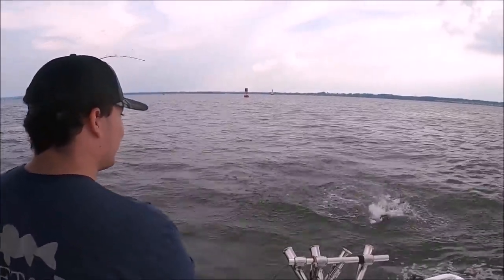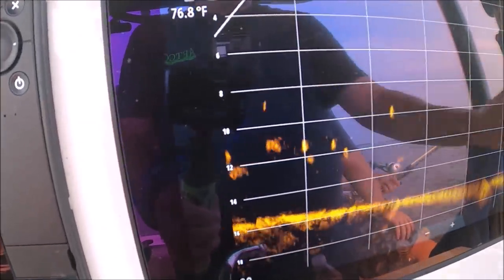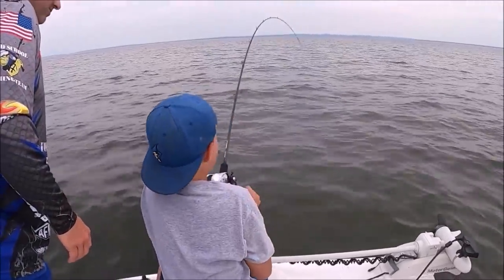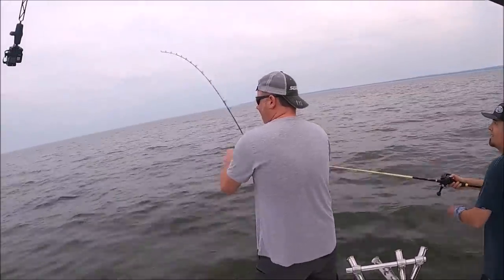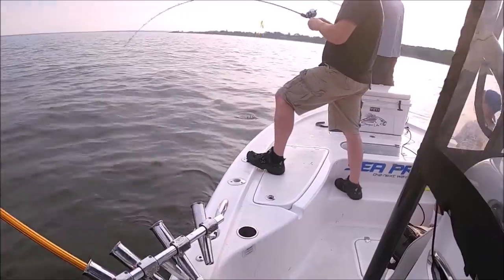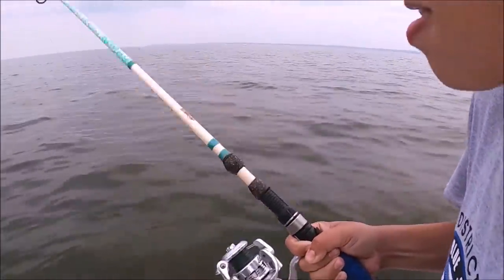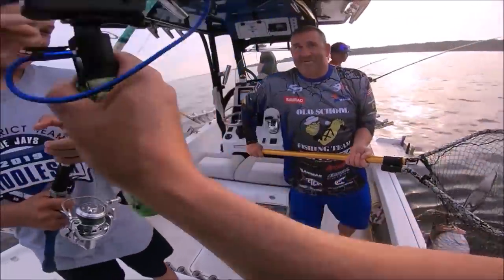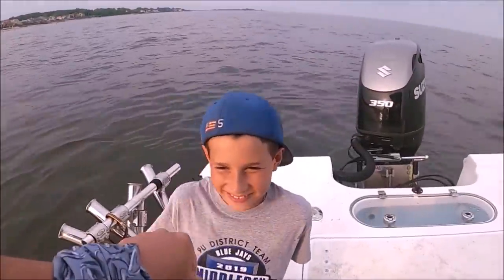How to catch Stripers when they just WON’T EAT! Understanding Striped Bass Behavior.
How to catch Stripers when they JUST WON’T BITE! Striped Bass fishing and how fish react to boat noise. Striper fishing in saltwater and freshwater. Striper fishing tips.

 Demon Circle Hooks Legal Everywhere in the US.

 Planer Boards

TOS planer floats I designed:

11 ft Black Pearl Cast Net INVI Series

OLIGHT INCREDIBLE FLASHLIGHTS/HEADLAMPS.

SIMRAD Halo Radar 24in Dome.

Line Counters

Boat/Motorcycle Alarm.
2 remotes.

Alarm inside console:

20 degree deadrise mix and match cable. 1000 watts

AMAZON LINKS.